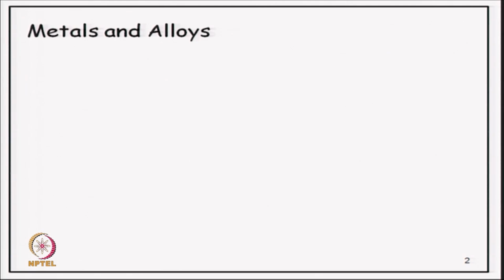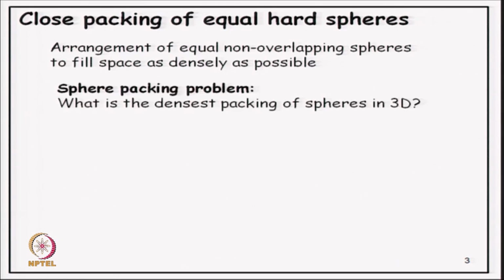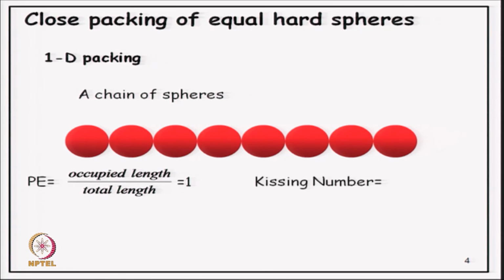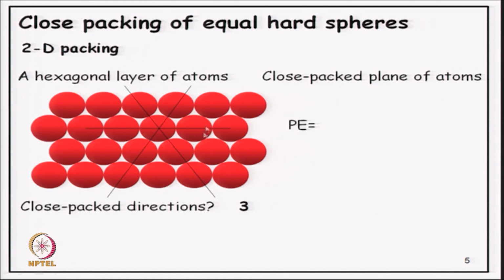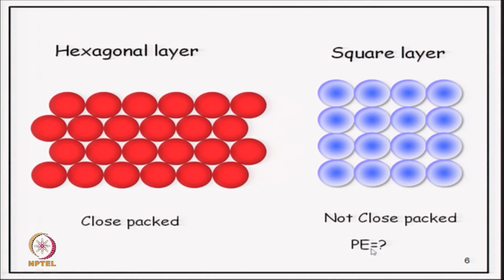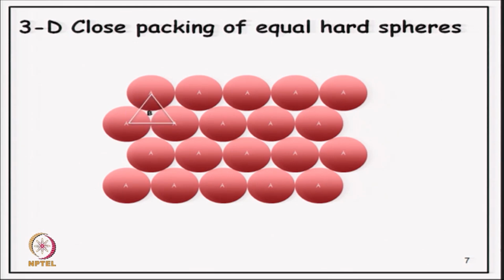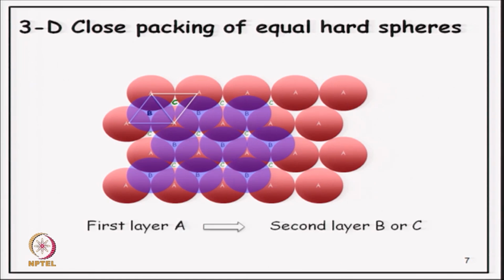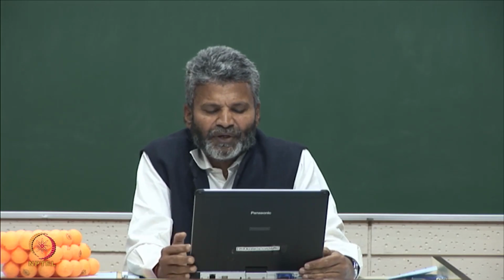16: Close-packing of Hard Spheres